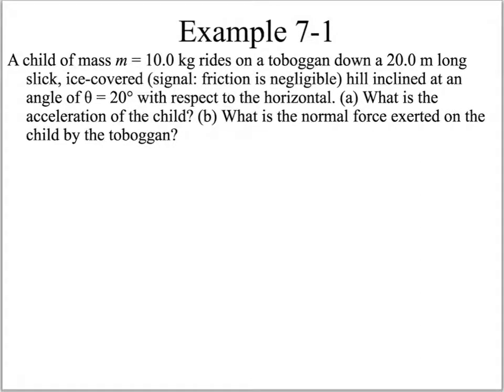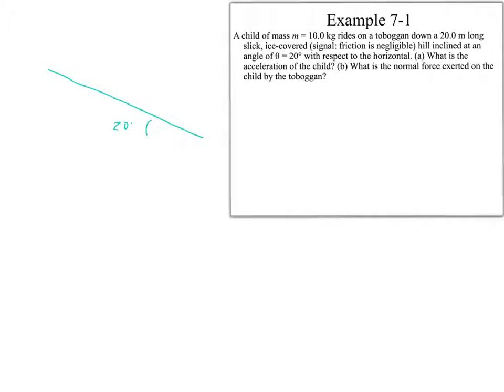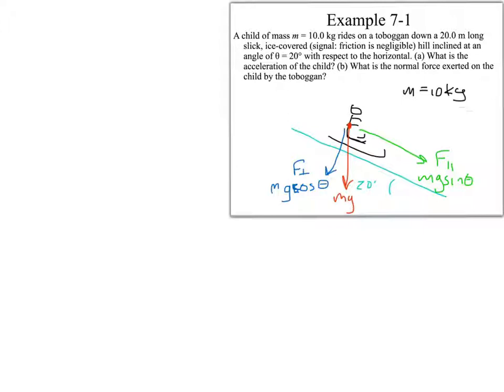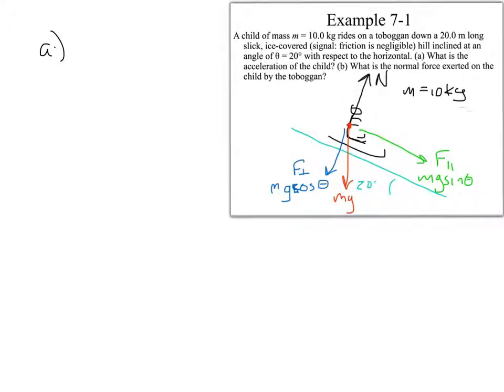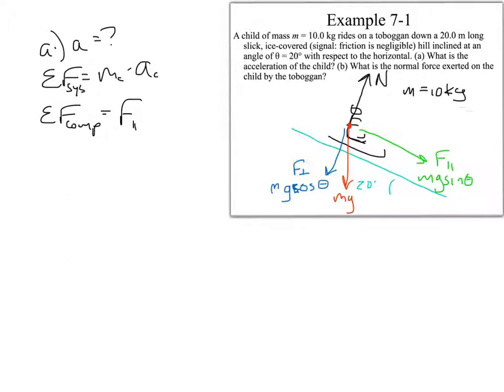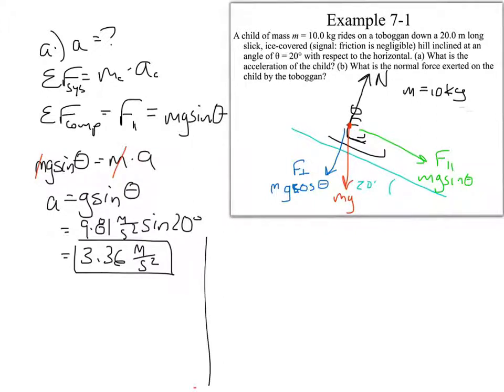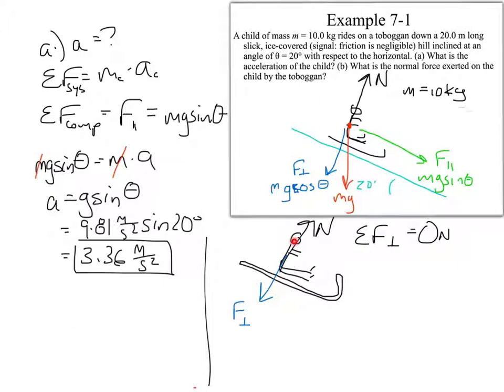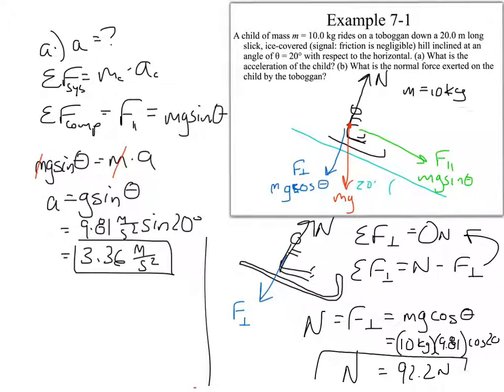Ex 7-1 Toboggan Child